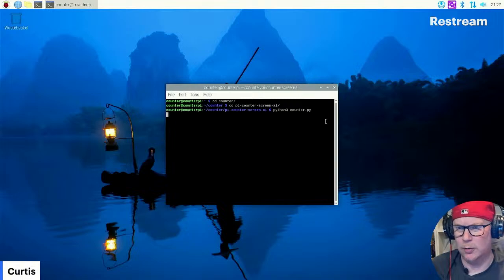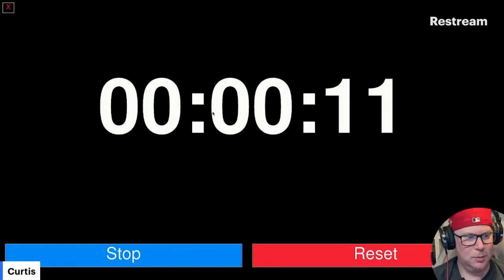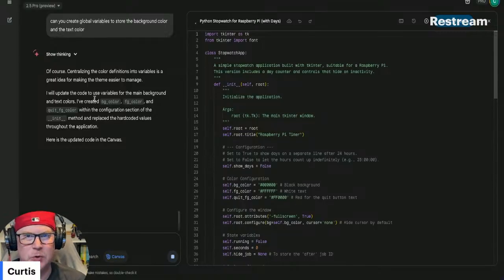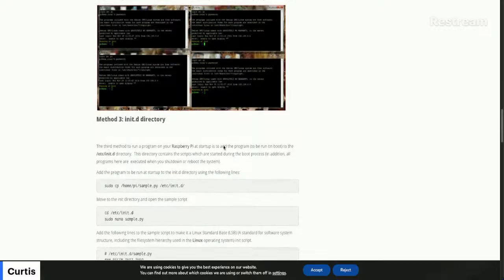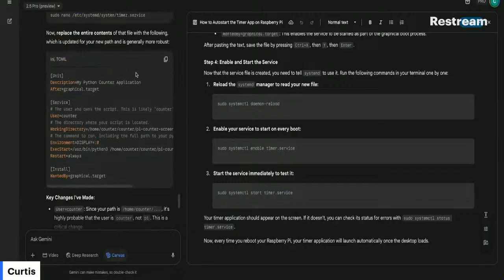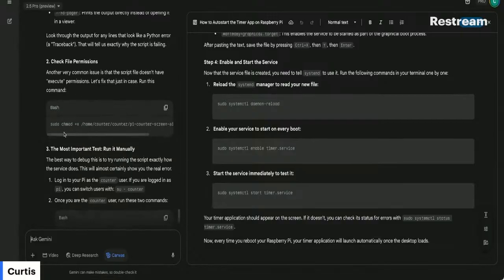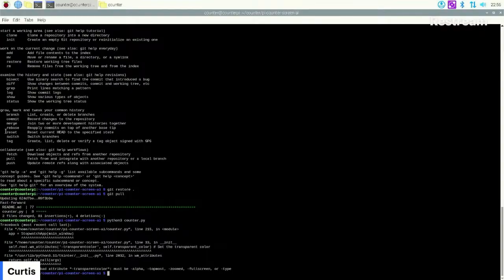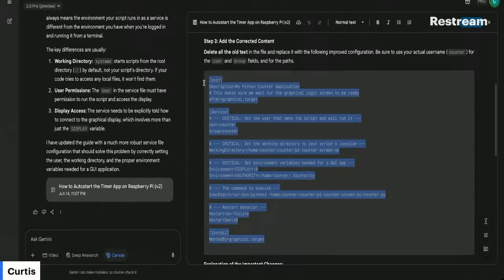Live: Let's build an app - Part 2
Join Curtis as he builds an app using only AI